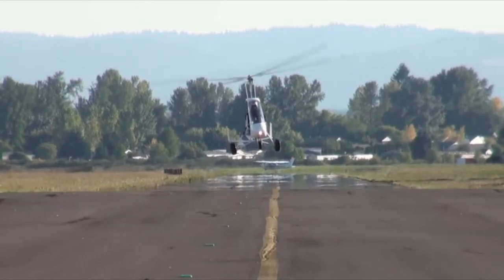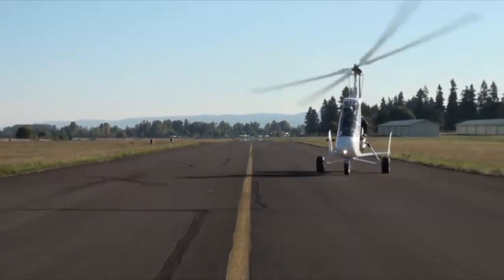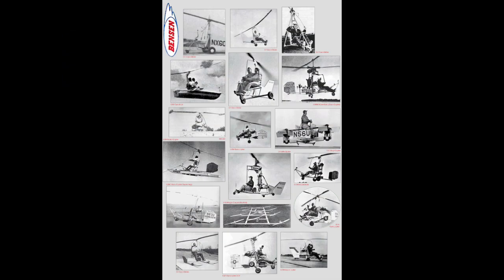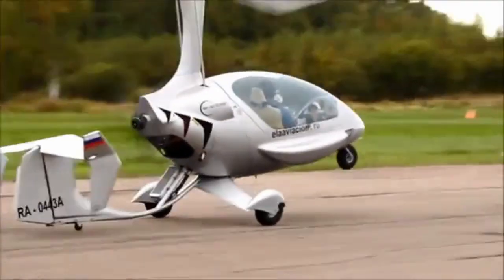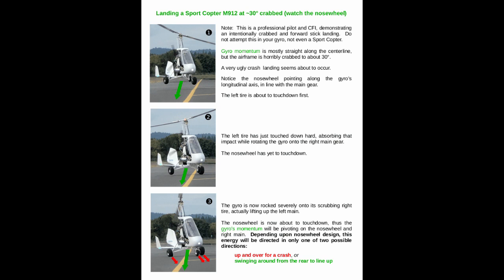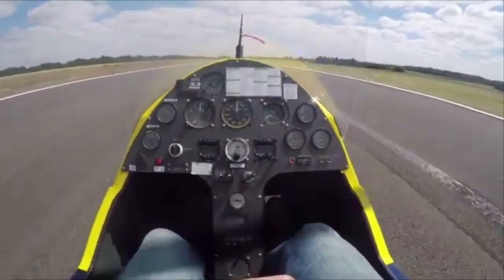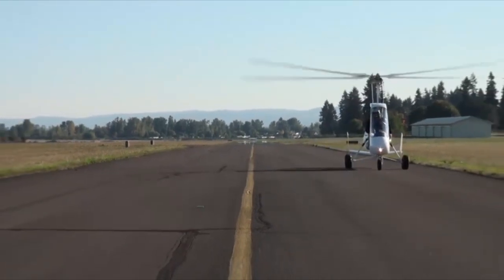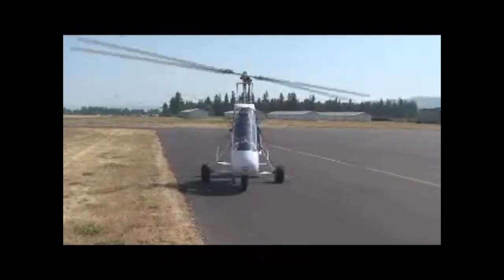Gyrocopter nose wheel issues - free castering or linked? steerable nose wheel or differential brakes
In this film we will look at the issues and qualities of different gyrocopter nose wheel arrangements.

Gyroplanes have effectively two types of nose wheel – free castering and linked – to mean the nose wheel is linked to the rudder – while in a free castering type it doesn’t, steering on the ground is done via
left and right differential disc brakes actuated by toe brakes on top of the rudder pedals.

The “issue” is talked about more in the US than anywhere else mainly because of the wide range of make / model of gyrocopters available to fly and therefore opportunity for the different configurations to exist.

There is however an enormous amount of myth that comes from those that promote one being better than another.

For exclusive content and the gyrocopter pilot development clinic for taylored advice.

  Fly smarter.